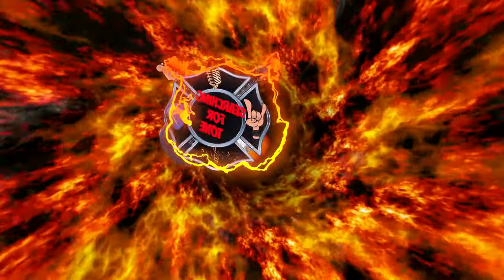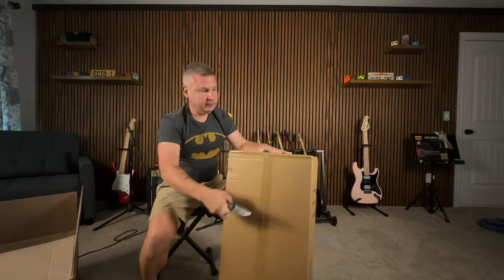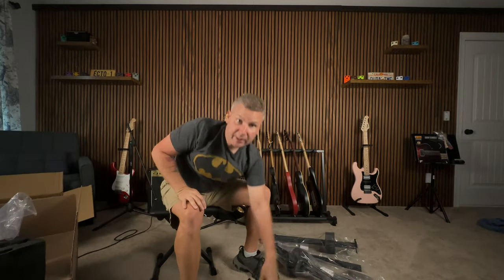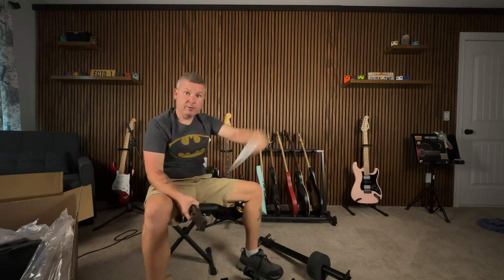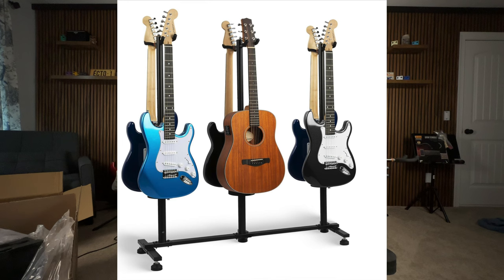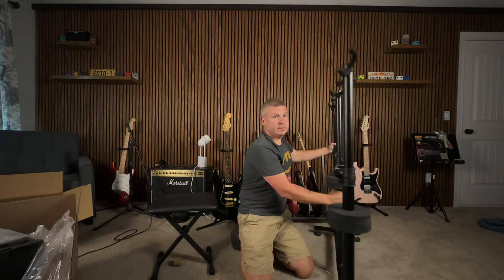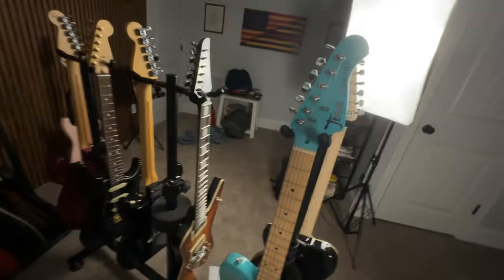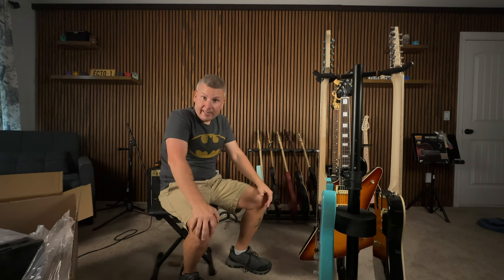The Guitar Stand You Didn’t Know You Needed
🔻Strich has made a beast of a guitar stand. This thing holds up to 6 guitars, of any style with no issue whatsoever. These types of reviews hardly ever get traction, but you need this stand in your life.
🔻You'd be hard pressed to find a stand that is this affordable and built super solid. The swiveling heads are an awesome feature which allows you to position the guitars in any configuration that suites your needs.

✅Where you can buy this stand on Amazon

Links of Interest:
🔹Gear We Use For Filming Videos

⏰TIMESTAMPS⏰
0:00 The Best Guitar Stand On The Market
1:00 Unboxing The Strich Multi Guitar Stand
2:00 Building The Last Guitar Stand You'll Ever Need
2:31 Setting Up The Stand
3:39 Loading This Up With Different Style Guitars
4:40 Conclusion